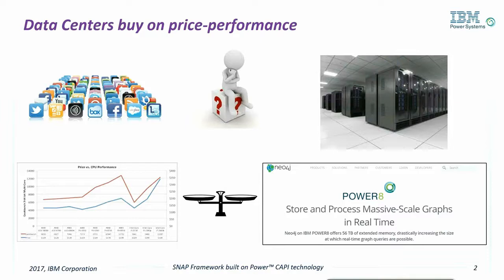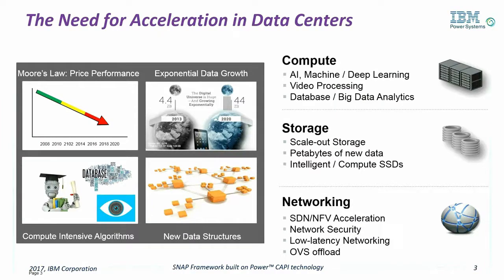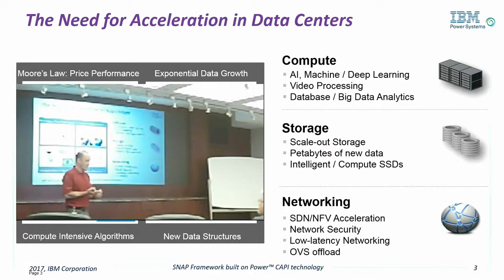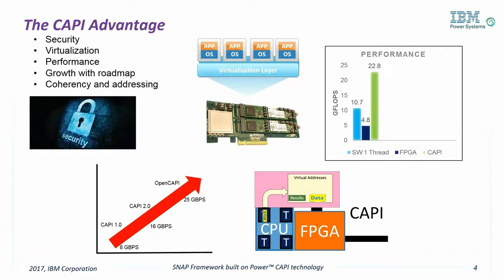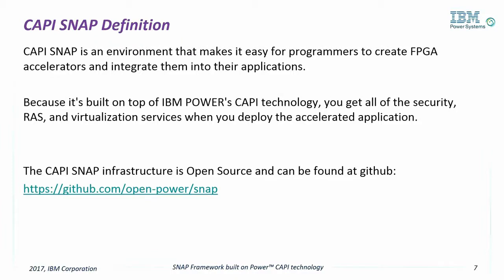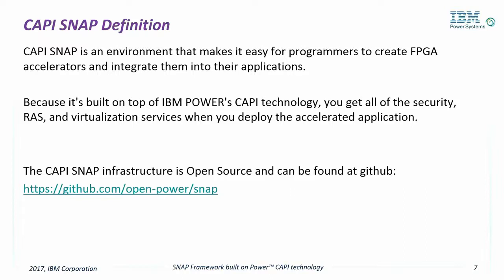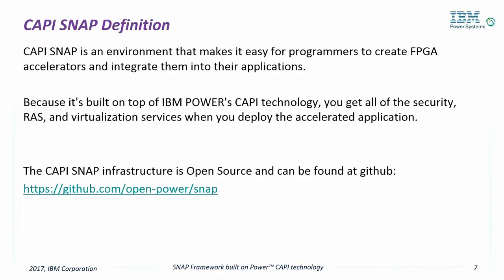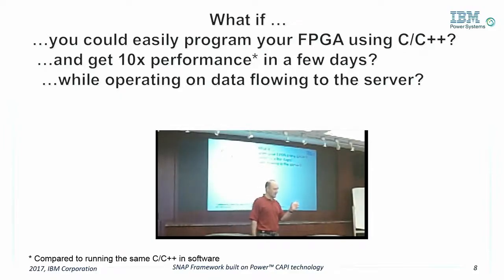CAPI SNAP Overview Module 1